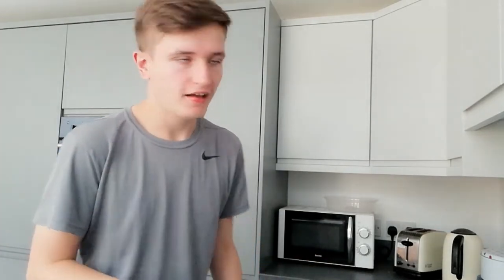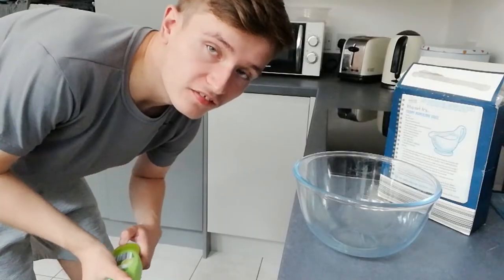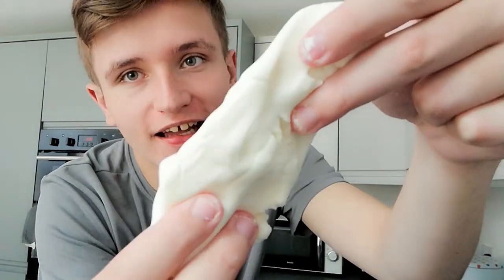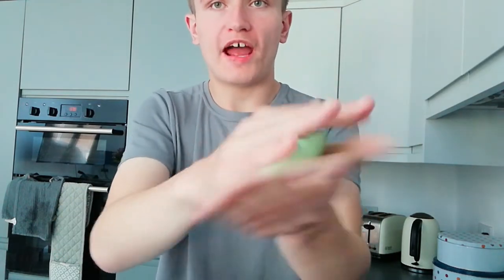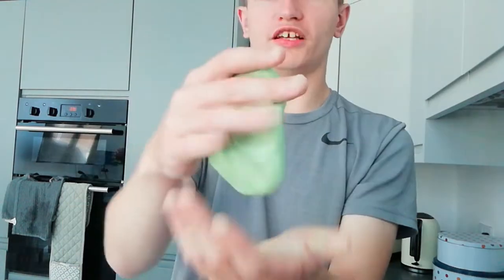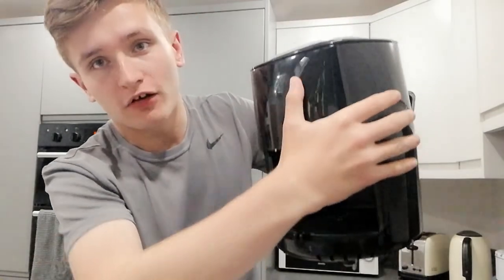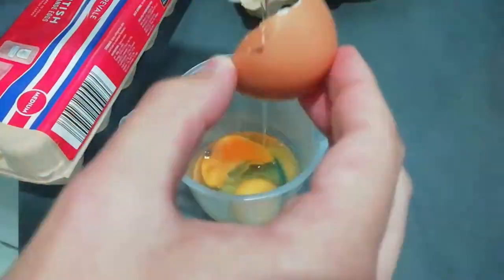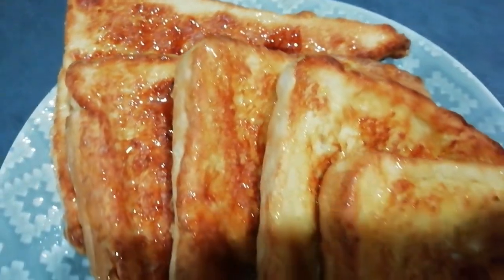MAKING THE TIKTOK CLOUD DOUGH!